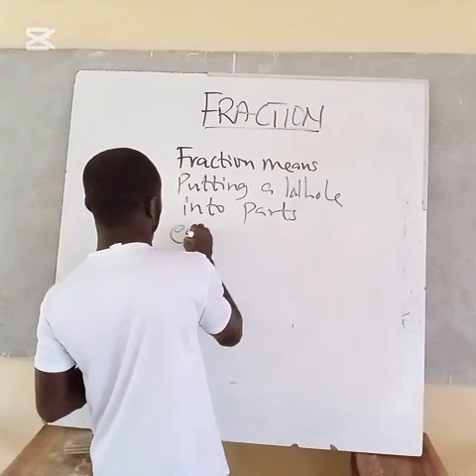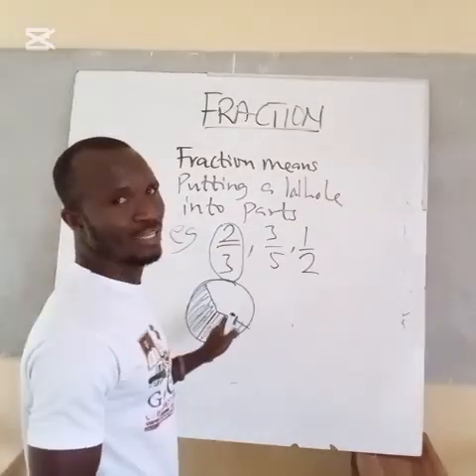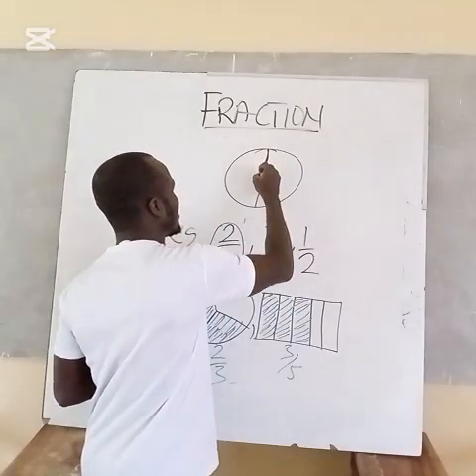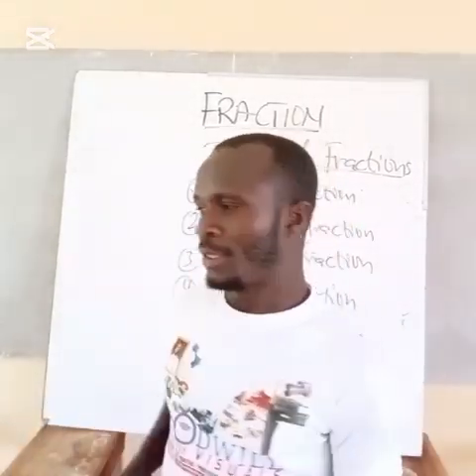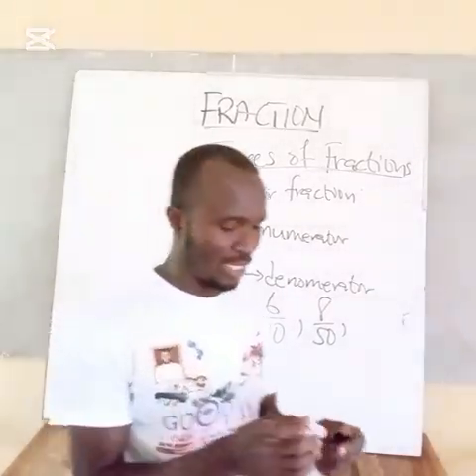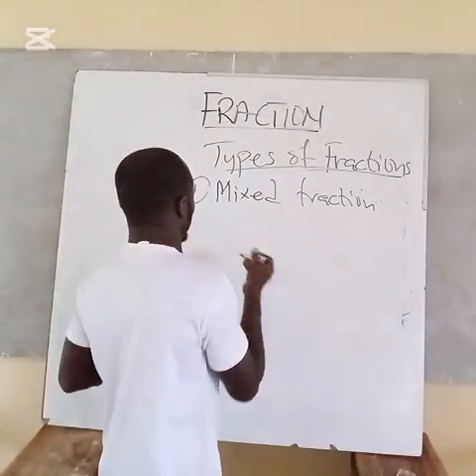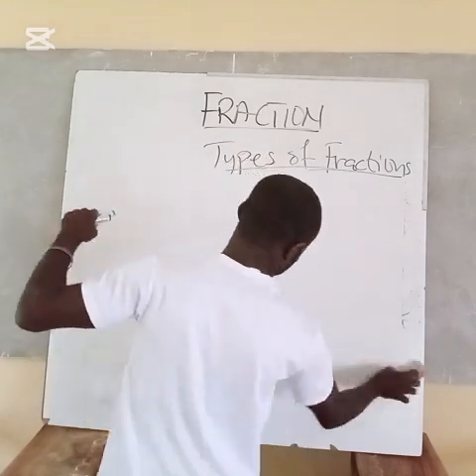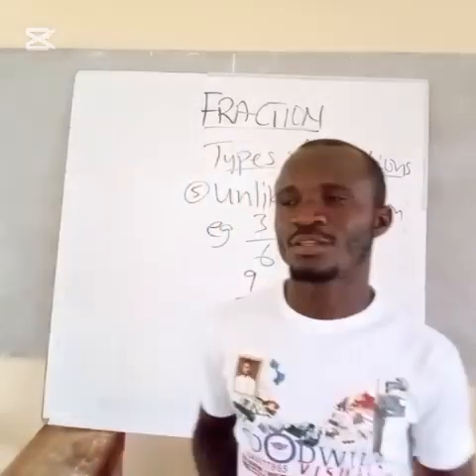Fractions Explained Easily | Meaning and Types of Fractions for JHS & SHS Students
Are you struggling with fractions in math? In this video, we break down the meaning of fractions and the different types of fractions—including proper fractions, improper fractions, and mixed numbers—in a simple and easy-to-understand way.

📌 Perfect for:

JHS and SHS students

WASSCE, BECE, and WAEC exam prep

Math beginners who want a strong foundation in fractions

The parts of a fraction (numerator & denominator)

Types of fractions with clear examples

📚 Watch now and boost your confidence in mathematics!